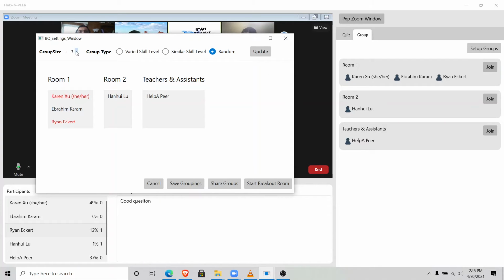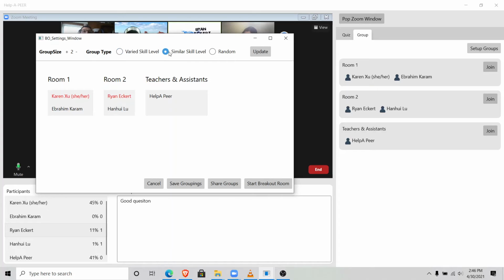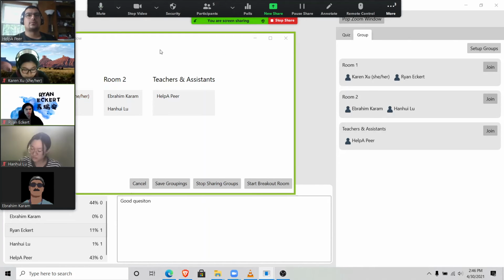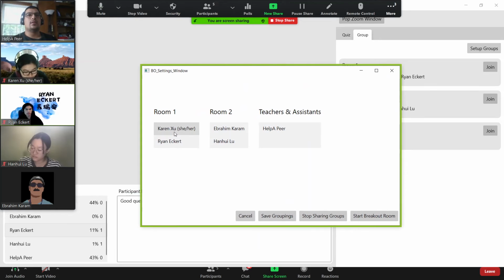Demo Help A peer